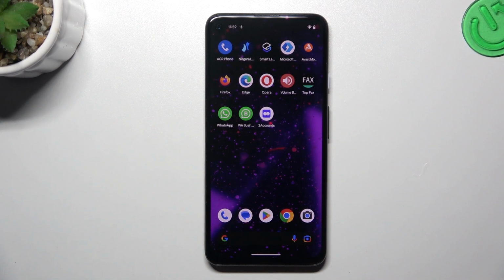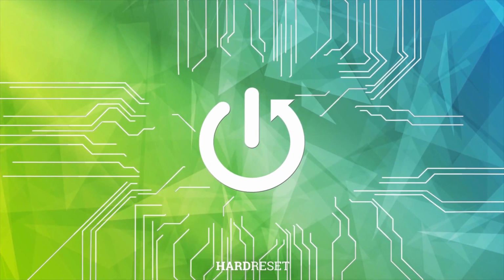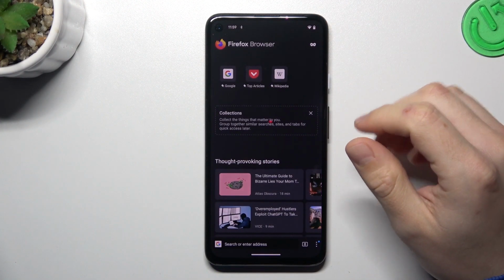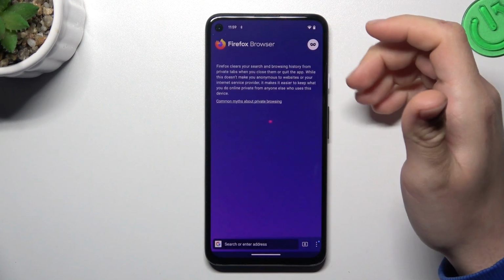Android 14: How to Enable Incognito Mode?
Protect your privacy and browse the web discreetly on your Android 14 device with Incognito Mode. This tutorial will guide you through the process of enabling Incognito Mode in your web browser, allowing you to browse without leaving a trace of your online activity. Learn how to activate this privacy feature and enjoy a private browsing experience on your Android 14 device. Watch now and keep your online activities confidential with Incognito Mode on Android 14!

How to Use Incognito Mode on Android 14?
How to Enable Incognito Mode on Android 14?
How to Activate Incognito Mode on Android 14?